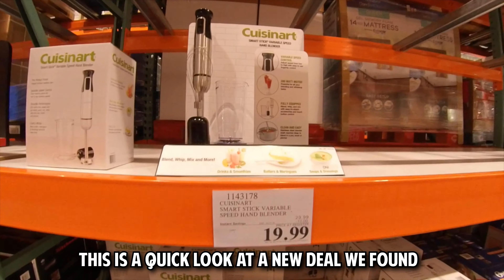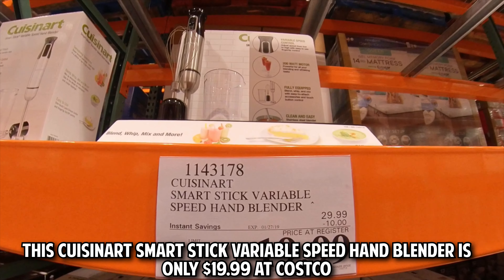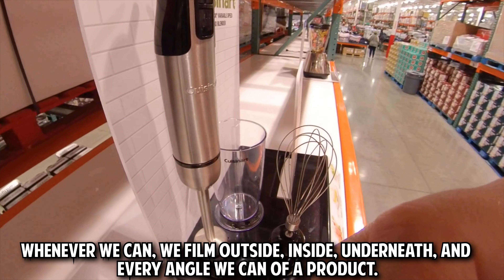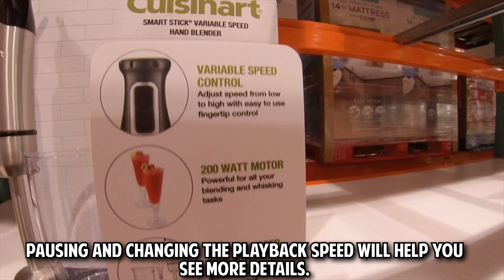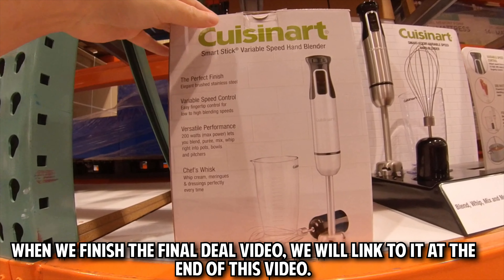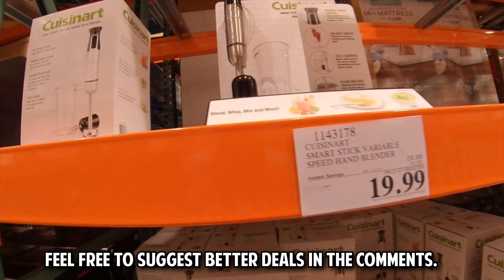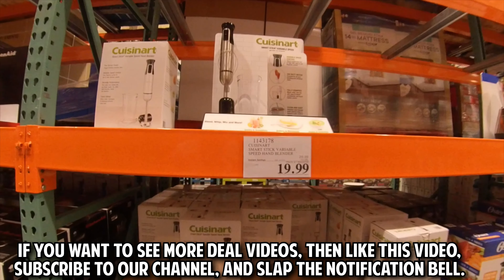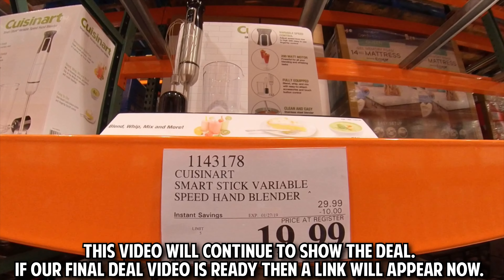At Costco Cuisinart Smart Stick Variable Speed Hand Blender $19.99!! Quick Look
Don’t miss this discounted hand Blender!

It’s currently out of stock on Costco.com